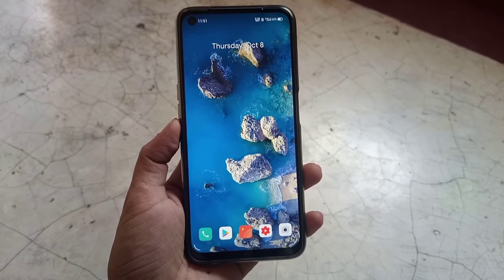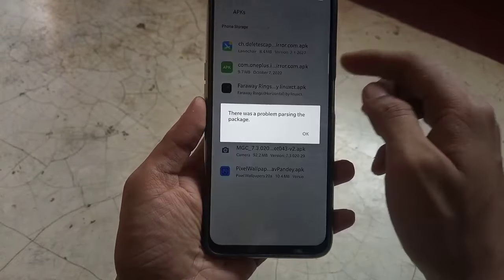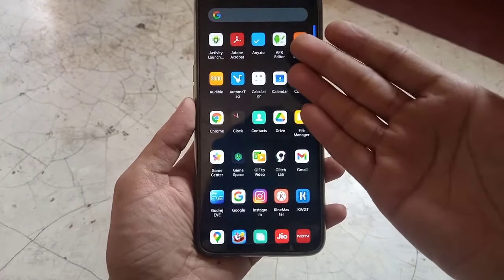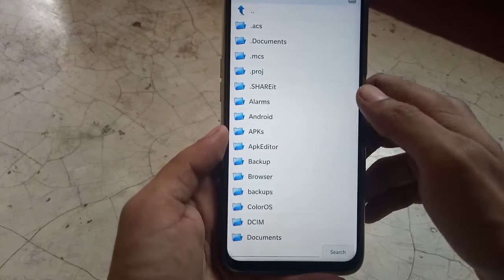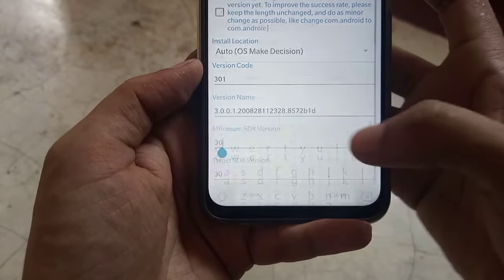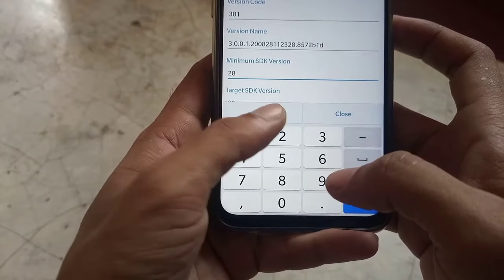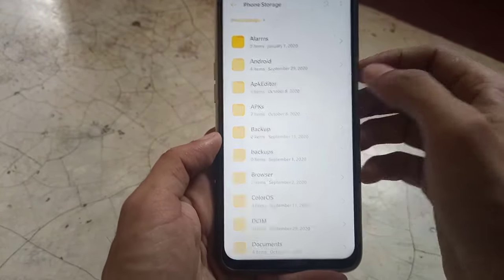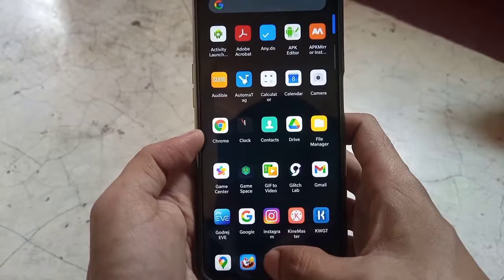How To Fix APK Parse Error | Easiest Method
Want an Android 11 app installed on Android 10 but facing parse error? Watch the video and fix parse issue on almost any android phone.

Apps are designed to work between a range of Android versions. The required minimum android version to run an android app is known as Minimum API while the maximum android version required to run an app is called maximum API.

If an app is set to API 28-30, it will only run between devices with Android 9-11. If you try to install such app on Android 8 or Android 12 running device, it simply won't work. Instead, you'll see "There was a problem parsing the package" message.

 to get going.

If this version doesn't work for you, try this one instead

👆These apks are not official and are modded/ported. Be aware of installing apps from unknown sources, as such apps may contain malware/viruses. Proceed at your own responsibility.

⚡Please read⚡

This way of modifying apps may not work on apps with complex coding/build. In simple words, an app that connects to internet in any way, is least likely to be successfully modified. Kindly do not waste your energy and time trying to edit apps such as Pokémon Go, Netflix, Twitter or any Google, Microsoft or Adobe app.

BELOW INFO MIGHT HELP [FORMAT:Codename Version API level(Number to put)]
Ice Cream Sandwich 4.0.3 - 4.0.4 API level 15, NDK 8
Ice Cream Sandwich 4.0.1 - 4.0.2 API level 14, NDK 7

Keep androiding.